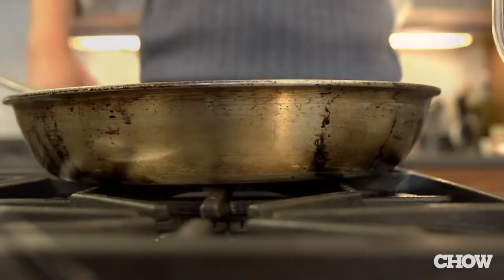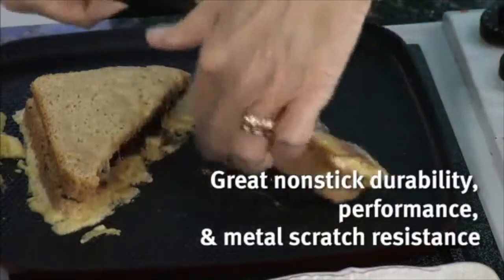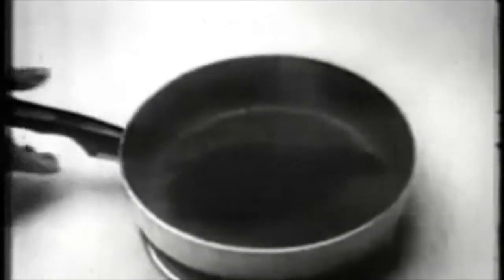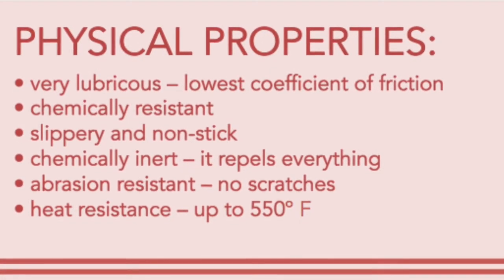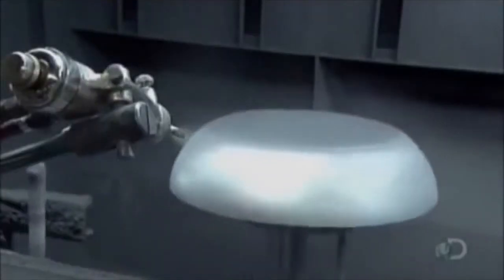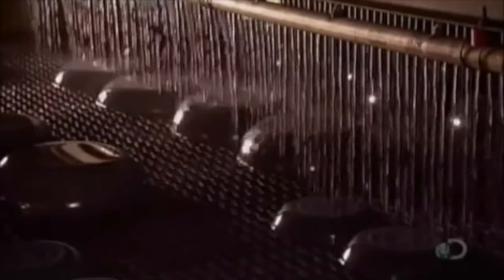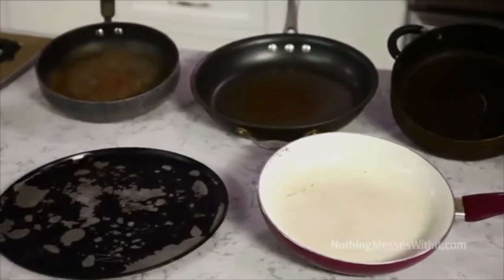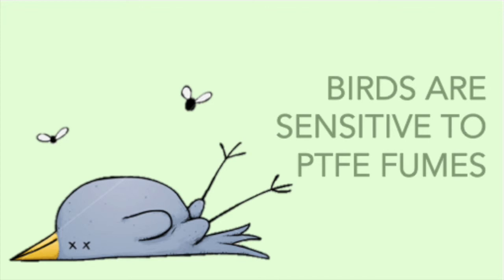Science - Teflon Cookware Infomercial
Infomercial regarding the use of teflon (PTFE)  for cooking purposes.

Videos and images are not mine.

Calista A. Halim 9B